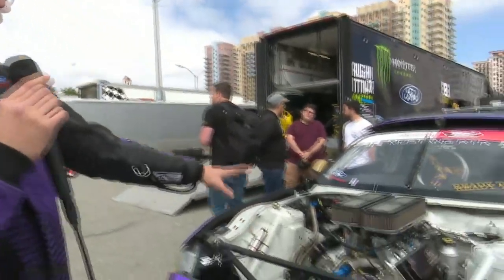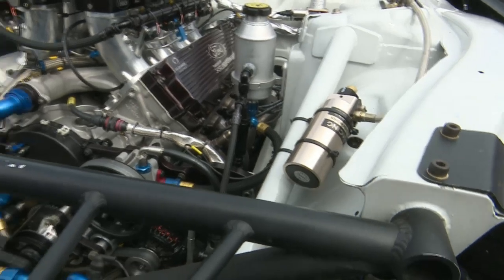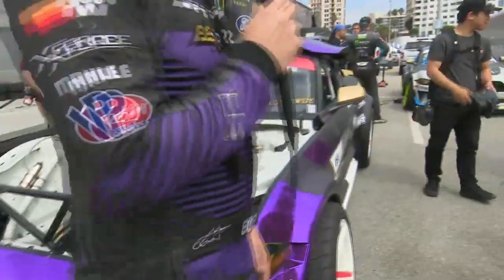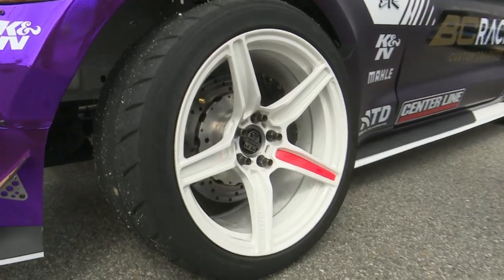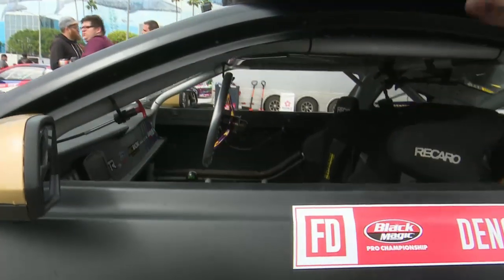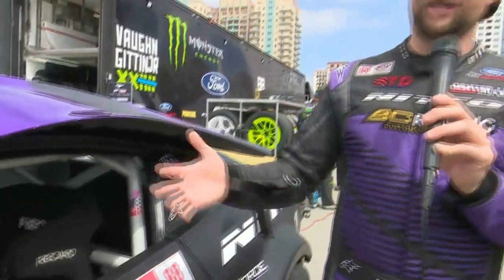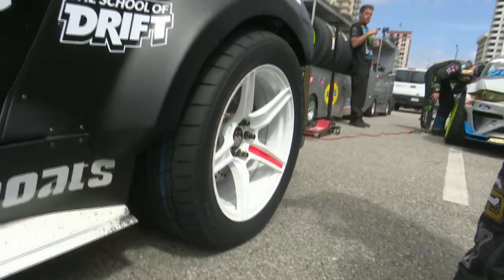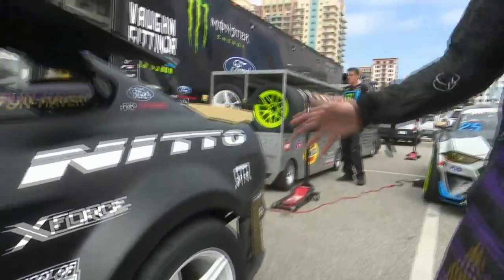FDLB Media Day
We check-in with Chelsea Denofa